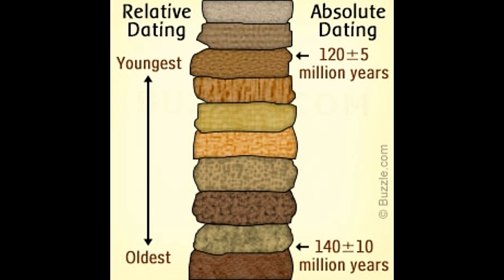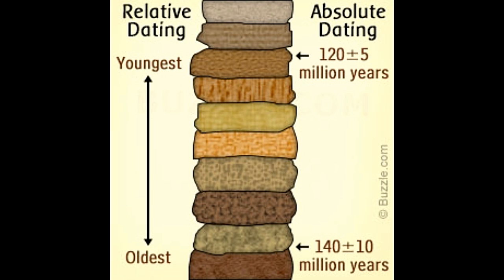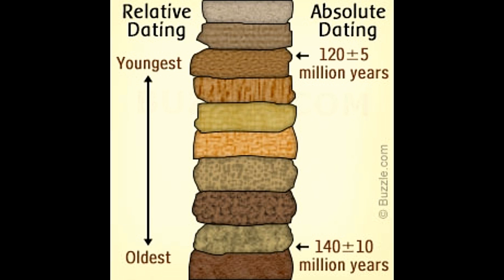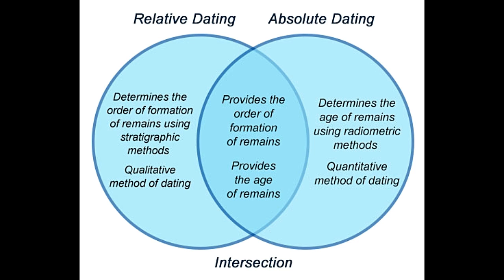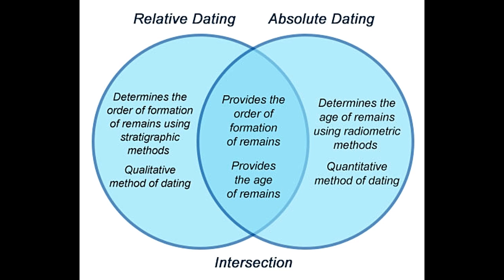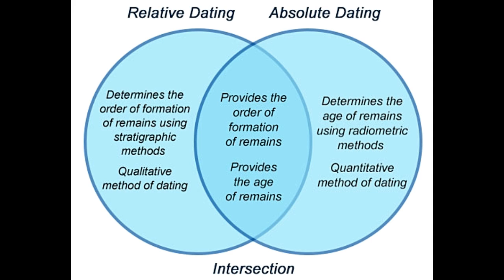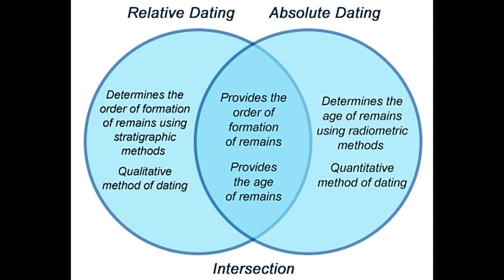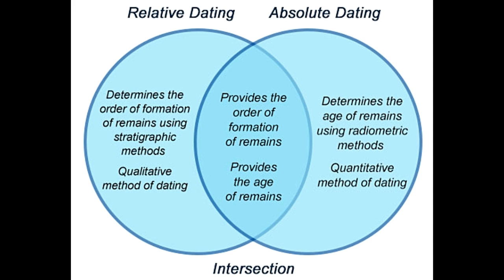Relative Vs Absolute Dating